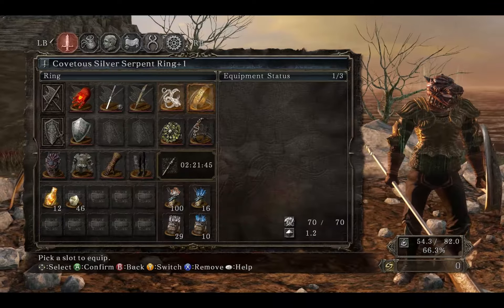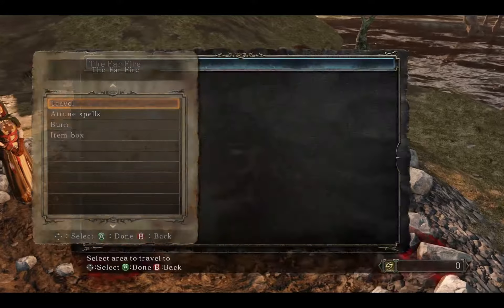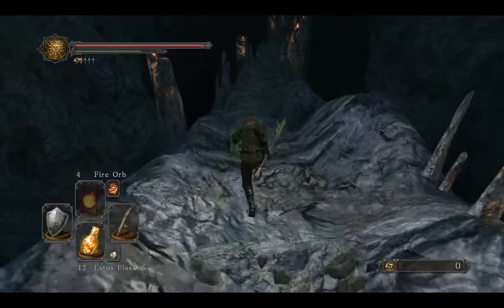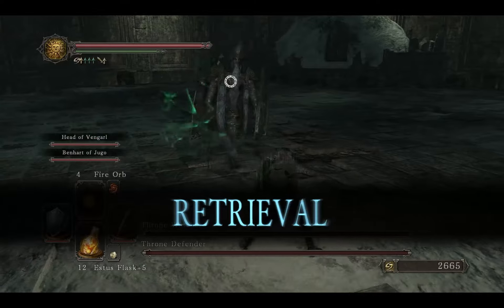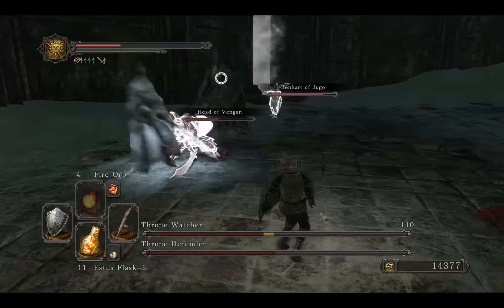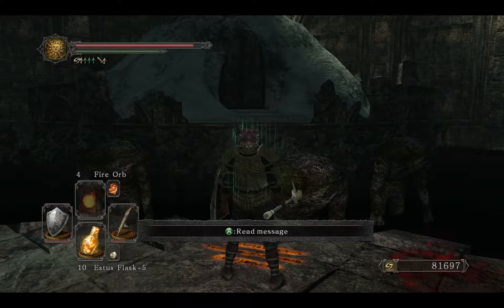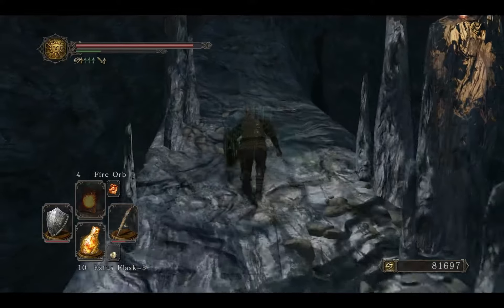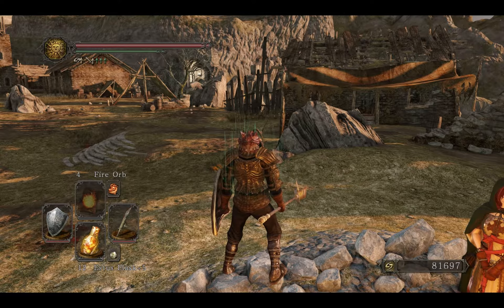Let's Play Dark Souls II - 52: Throne Watcher & Throne Defender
We take on the Throne Watcher and Defender with a little help from some NPC friends. This is one of the two "final battles" that takes place in the Throne of Want.